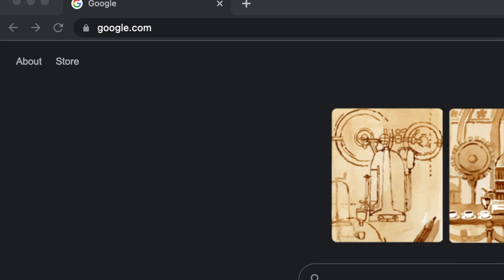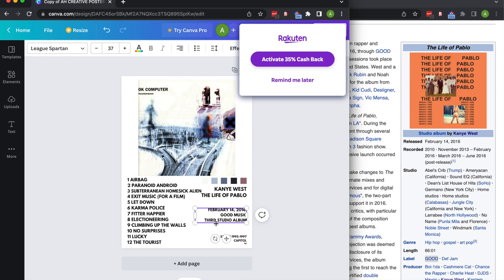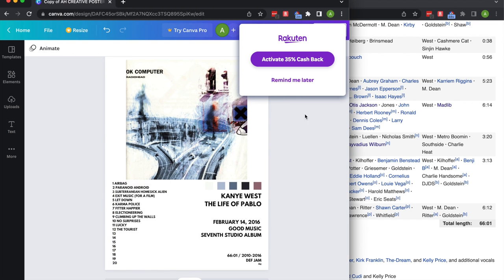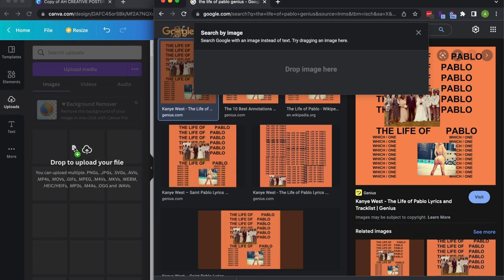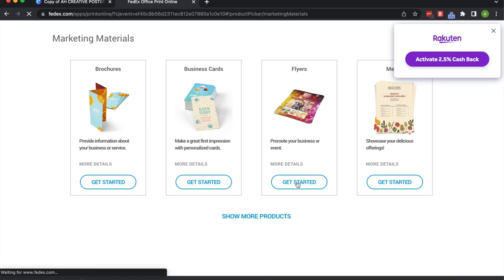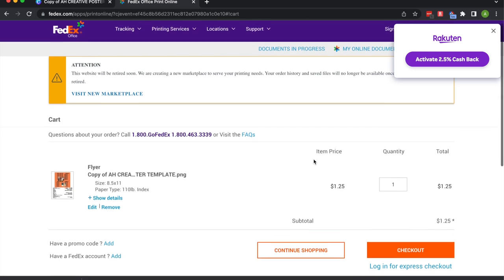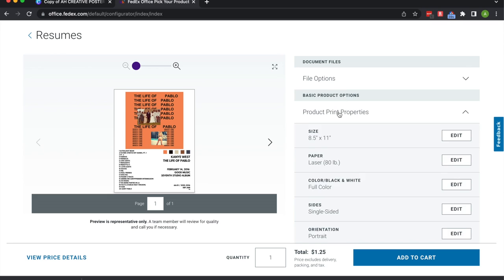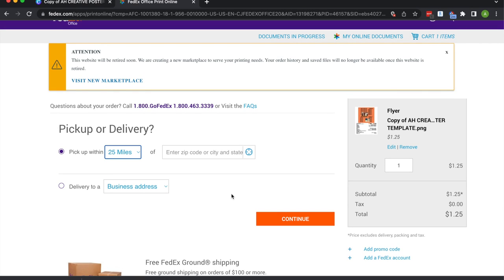How To Print CUSTOM Music Posters For ONLY $1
This is my tutorial on how to get custom music poster for your room or house for only $1. These custom music posters come in great quality and are some of the nicest music posters I have bought for this price. This is a tutorial on how to make custom music poster and how to print custom music posters at fedex for cheap prices, as low as $1. This tutorial also contains instructions on cheap fedex music poster printing, such as how to print custom music posters from fedex for cheap prices. These cheap custom music posters from fedex can be used for your room. This video can also help you or other people understand how to print music posters that you create ( custom posters ) from your how for pickup at FedEx.

Using the Rakuten link helps me as well as I receive $30 for everyone who signs up and spends $30.

0:00 Custom Poster Template
4:16 Fedex Method